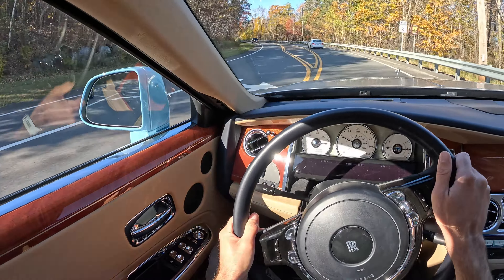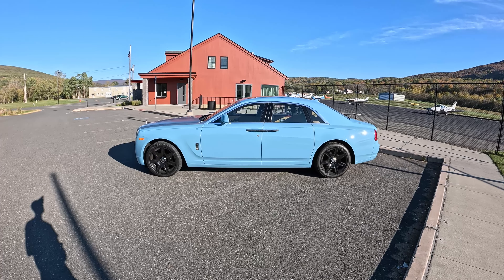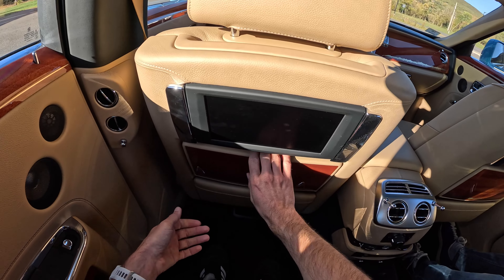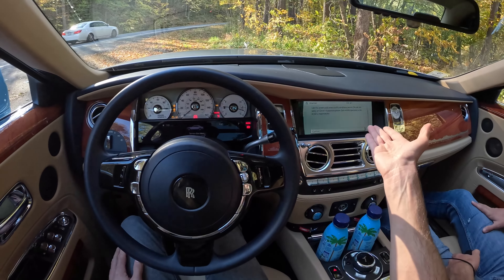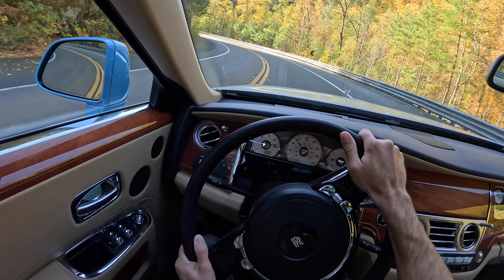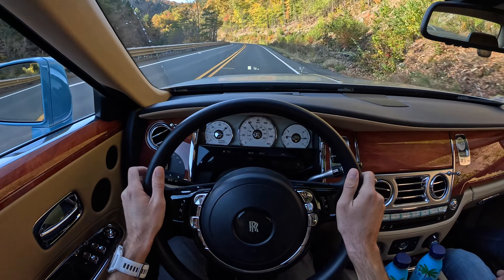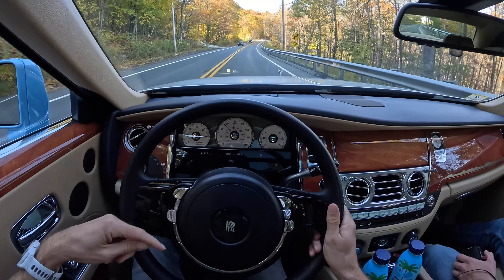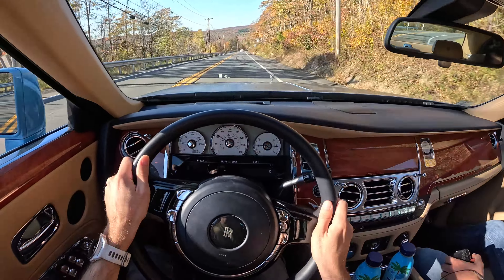Rolls-Royce Ghost with $41,500 Paint - Flogging Peak Luxury in New England Fall (POV Drive)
Equipment Used:
GoPro Hero 12